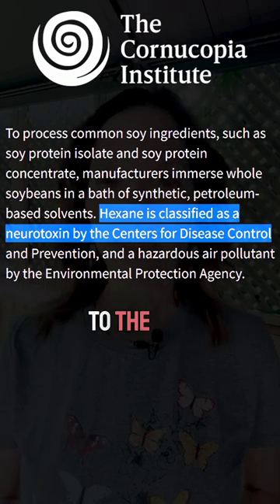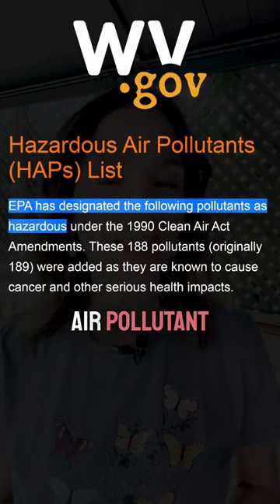Castor Oil: See How It Changed My Eyelashes & Eyebrows!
Have you heard the buzz about castor oil? 🤔 I've been using it for years for liver health, and my recent experiment showed me it works for eyelashes and eyebrows, too.

Castor oil has many health benefits, and it's nice to see how it's become a popular topic on social media.

Have you tried using castor oil? I'd love to know if you found it helpful. Please share. 💙